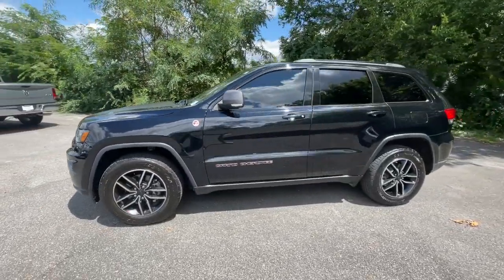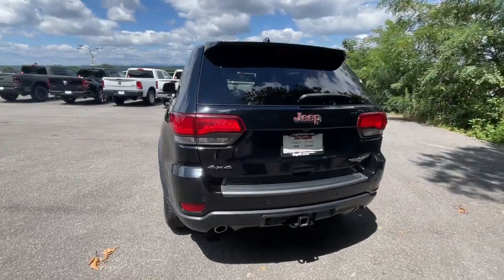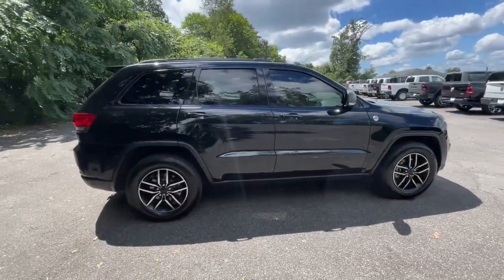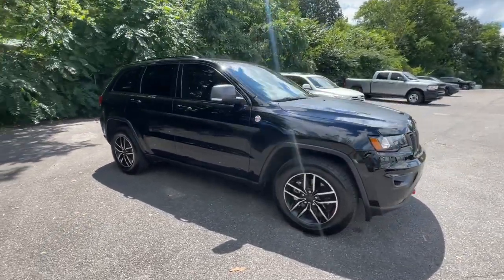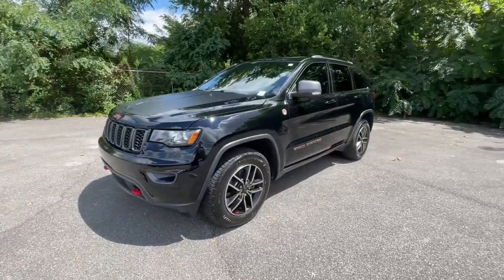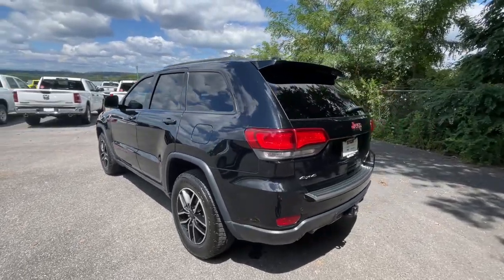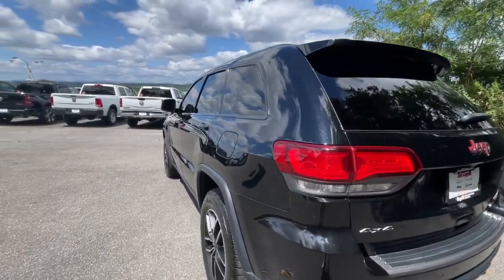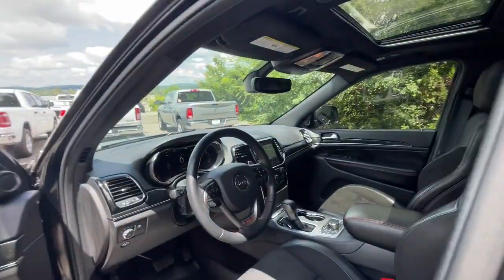2019 Jeep Grand_Cherokee Knoxville, Farragut, Oak Ridge, Maryville, Gatlinburg, TN KC528057A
Diamond Black Crystal Pearlcoat Used 2019 Jeep Grand_Cherokee Trailhawk available in Knoxville, Tennessee at Jim Cogdill CDJR. Servicing the Farragut, Oak Ridge, Maryville, Gatlinburg, TN area.

LOW MILES - 51 957! EPA 25 MPG Hwy/18 MPG City! Heated Leather Seats  Moonroof  Navigation  Power Liftgate  Aluminum Wheels  4x4  POWER SUNROOF  ENGINE: 3.6L V6 24V VVT UPG I W/ESS  TRANSMISSION: 8-SPEED AUTOMATIC (850R... br /br /KEY FEATURES INCLUDEbr /Leather Seats  Navigation  4x4  Power Liftgate  Heated Driver Seat. Jeep Trailhawk with Diamond Black Crystal Pearlcoat exterior and Ruby Red/Black interior features a V6 Cylinder Engine with 295 HP at 6400 RPM*. br /br /OPTION PACKAGESbr /POWER SUNROOF  ENGINE: 3.6L V6 24V VVT UPG I W/ESS (STD)  TRANSMISSION: 8-SPEED AUTOMATIC (850RE) (STD). br /br /EXPERTS ARE SAYINGbr /Edmunds.com explains  The Grand Cherokee is quiet to the point that it s almost serene. We also like the front seats and the quick-acting climate system. . br /br /Price does not include licensing costs  registration fees  taxes and dealer doc fee of $799 which are to be paid by the consumer.br /
DFT,ERC,GWA